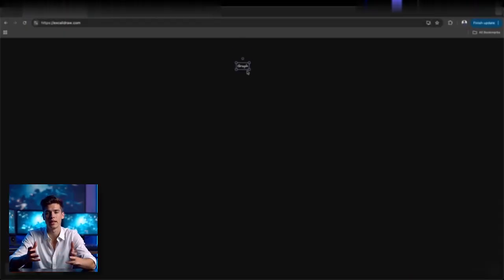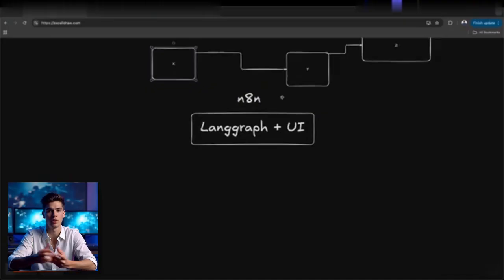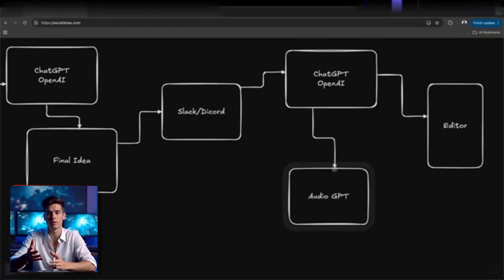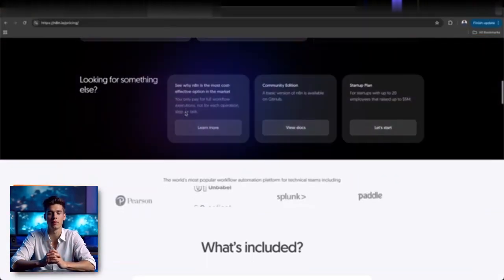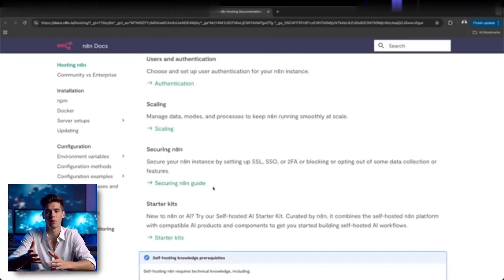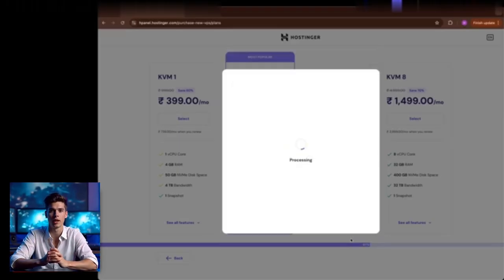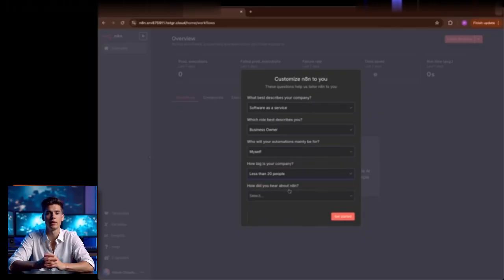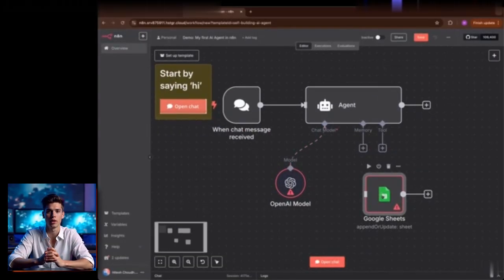Stop Manual Work. Start Automating.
Automate your workflow with AI (no heavy coding). In this video, we build a real end-to-end pipeline in n8n: Google Sheets → OpenAI → Final Ideas → Slack/Discord → optional 11Labs voiceover. You’ll also see how to self-host n8n on a low-cost VPS in minutes—and why “graph thinking” (nodes + edges) is the secret behind LangGraph and modern AI apps.

Vote for the next deep dive: LangGraph or LangChain?

Graphs 101: nodes, edges, and dependencies (DSA → real-world)
The LangGraph mindset for LLM apps
n8n basics: triggers, nodes, credentials, testing
Build a Sheets → OpenAI → Slack/Discord flow (plus 11Labs voiceover)
Self-host vs Cloud (“WordPress model” pricing), costs, and setup
Ideas to automate email triage, briefs, meeting notes, and more
Chapters
0:00 Intro + Hook
0:40 Graphs 101 (nodes & edges)
2:00 LangGraph mindset
3:05 Meet n8n (visual workflows, open source)
4:15 Build: Google Sheets → OpenAI → Final Ideas
7:30 Notify on Slack/Discord + auto-assign editor
8:25 More automation ideas (email → Discord/Telegram)
9:35 Pricing: self-host vs cloud
10:25 Self-host n8n on a VPS (fast)
12:40 Build the flow in n8n (testing + tips)
14:30 Wrap-up + next video poll

Resources

VPS (choose any provider you like)
Optional downloads

n8n workflow JSON (starter): [link]
Prompt templates (classify + clean ideas): [link]
Thumbnail prompts: [link]
Security tips

Store API keys in n8n credentials, not plain text
Turn on 2FA for Google, Slack, n8n admin
Don’t expose your n8n instance without HTTPS
FAQ

Do I need to code? Minimal. Most steps are drag‑and‑drop nodes.
Can I use Anthropic instead of OpenAI? Yes—swap the model node.
Share a screenshot of your build and tag me on X/LinkedIn—I love seeing your projects.